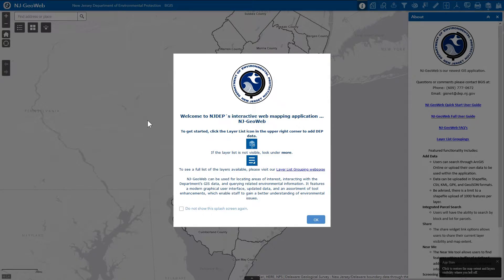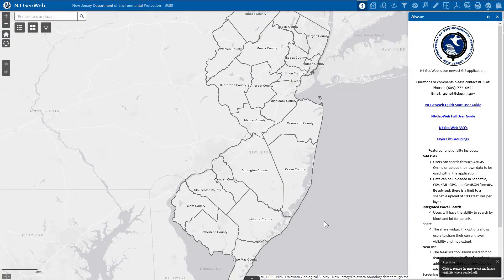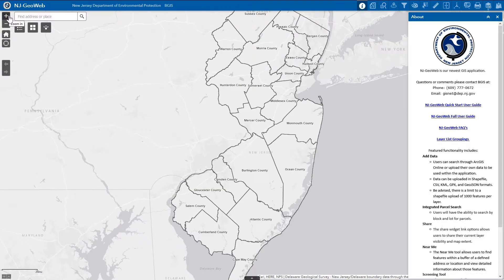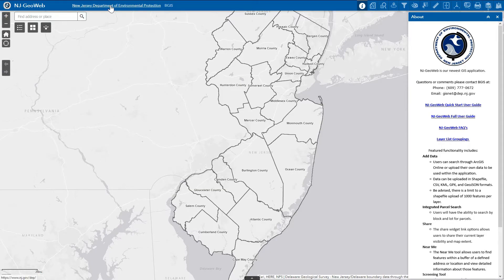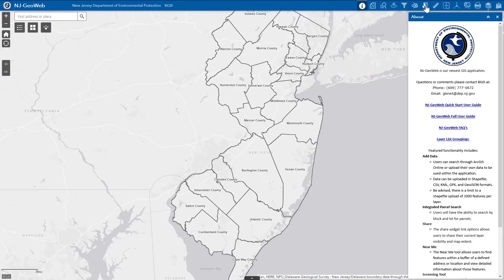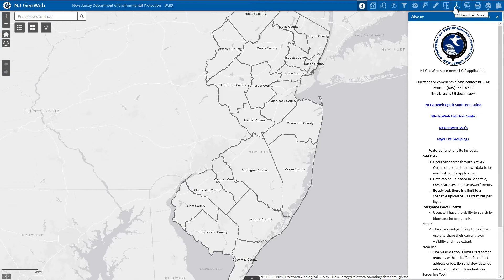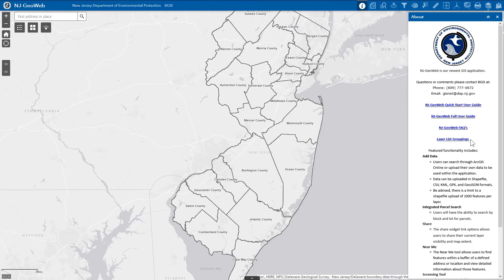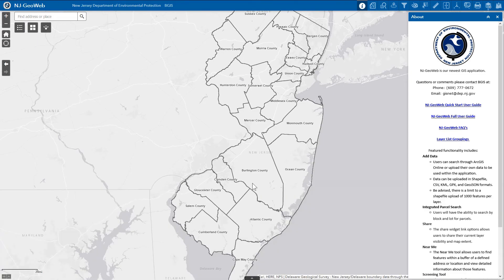1. NJ-GeoWeb – General Overview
General overview of the NJDEP’s NJ-GeoWeb application.